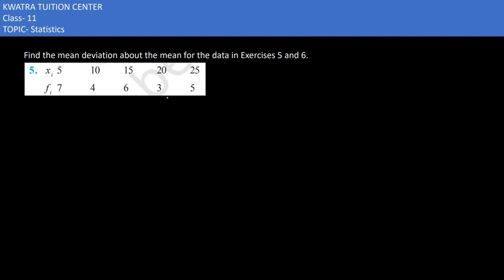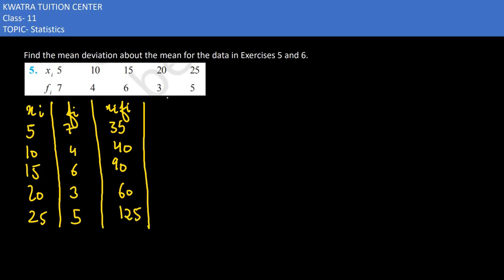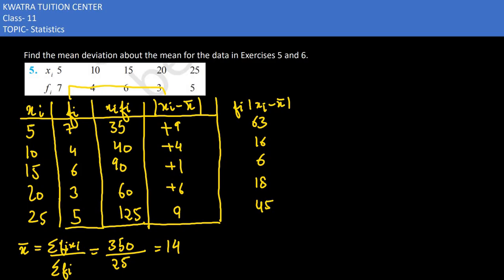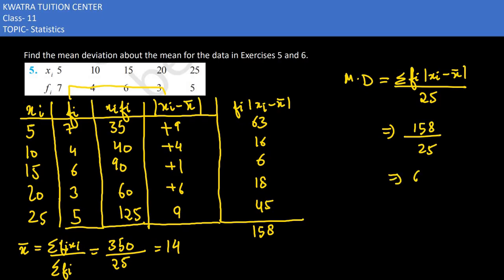5. Find the mean deviation about the mean xi 5 10 15 20 25 fi 7 4 6 3 5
5.  Find the mean deviation about the mean xi 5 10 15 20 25 fi 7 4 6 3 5